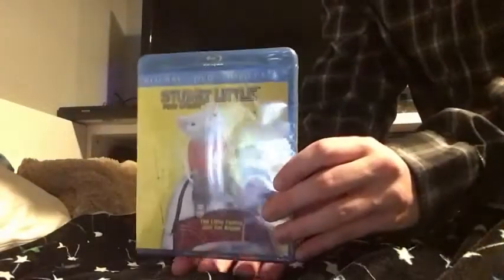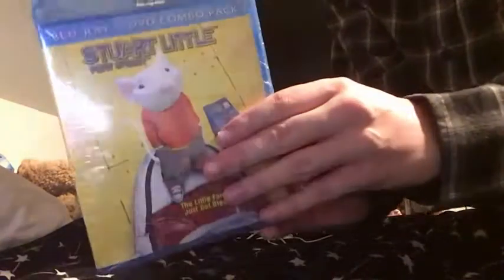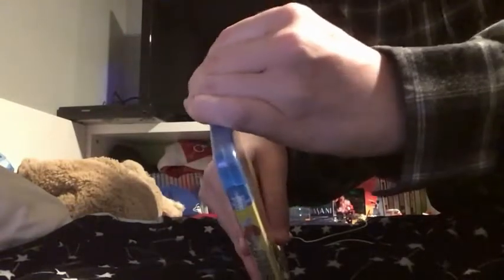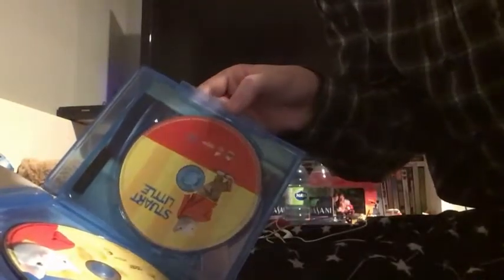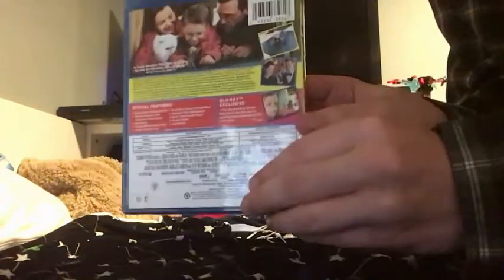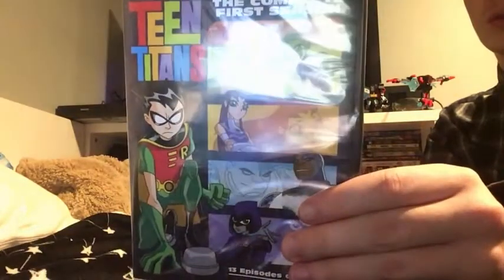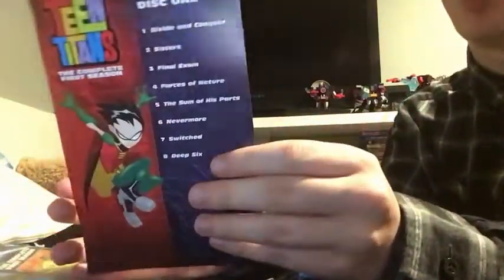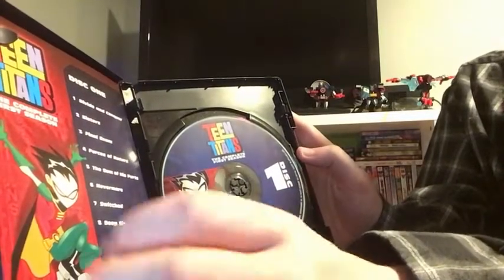Stuart Little Blu Ray and Teen Titans The Complete First Season DVD Unboxing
On Sunday October 10th I got Stuart Little on Blu Ray and Teen Titans The Complete First Season on DVD